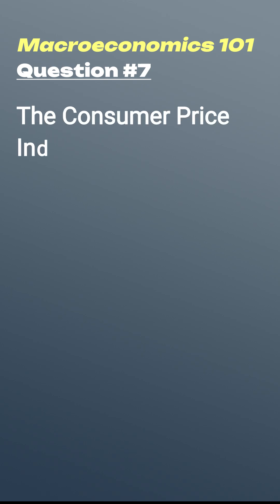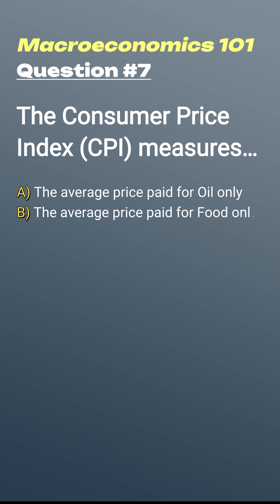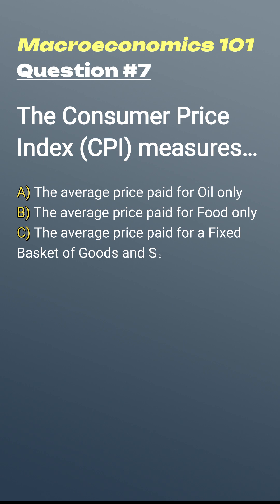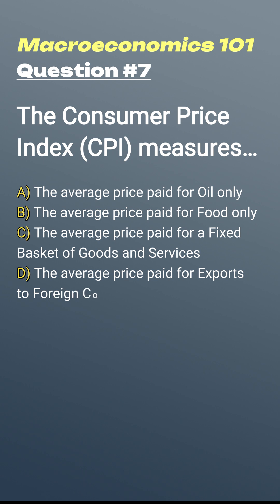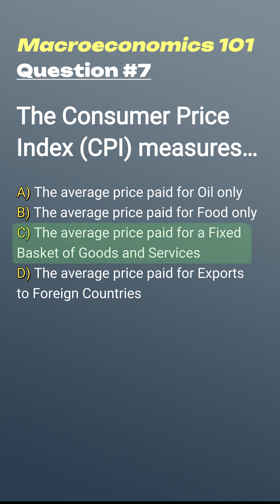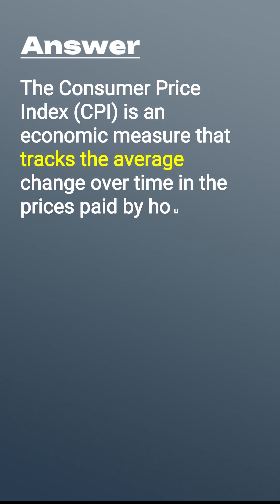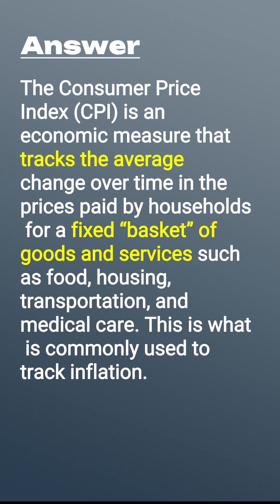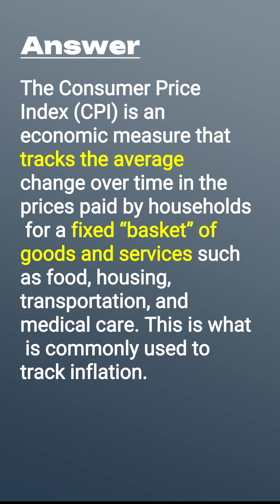What is the Consumer Price Index?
The Consumer Price Index (CPI) is an economic measure that tracks the average change over time in the prices paid by households for a fixed “basket” of goods and services such as  food, housing, transportation, and medical care. This is what is commonly used to track inflation.